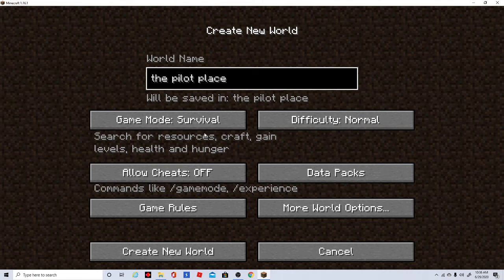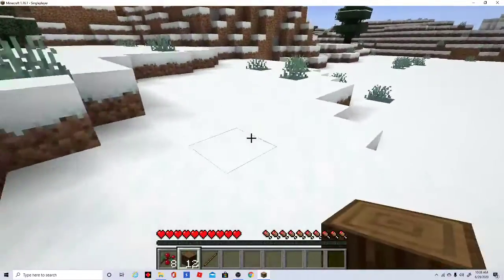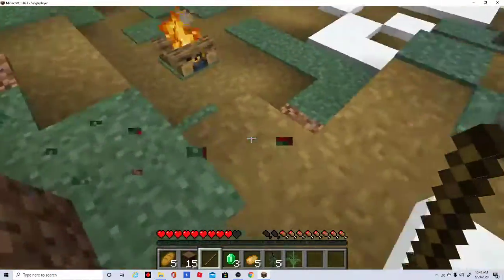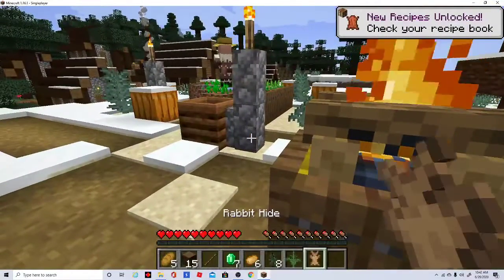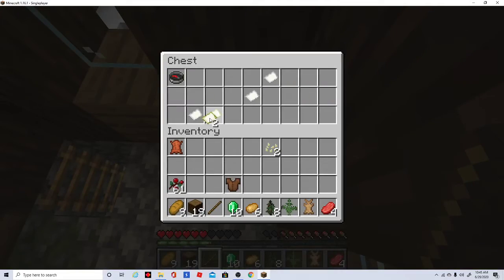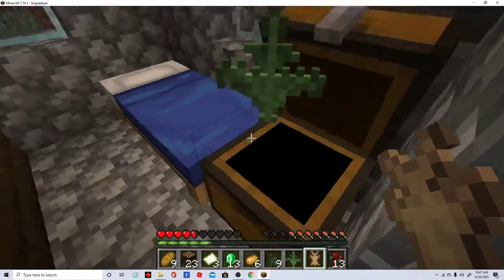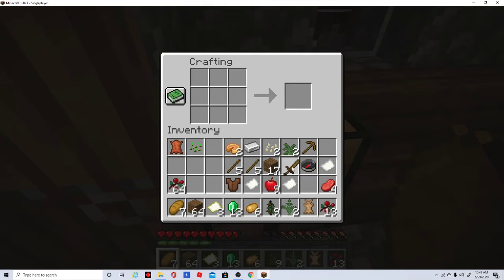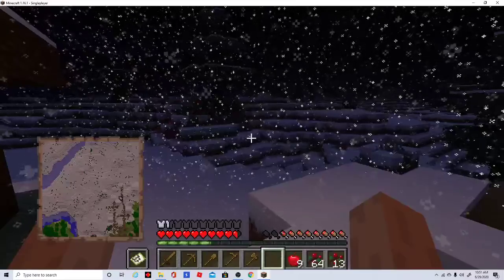The pilot place